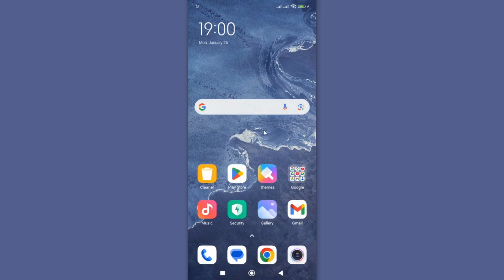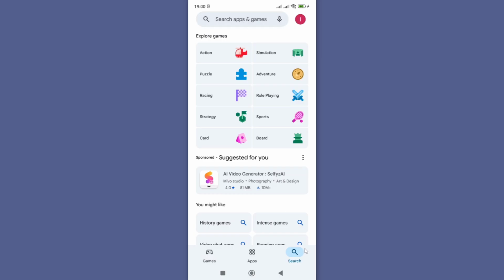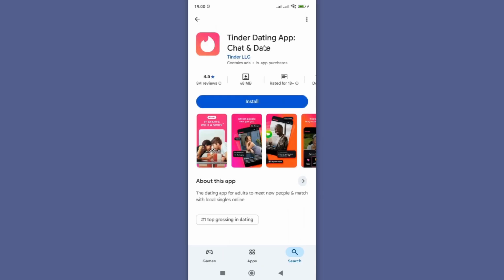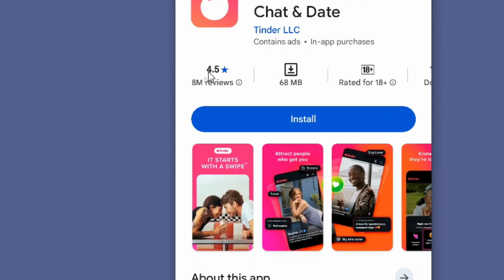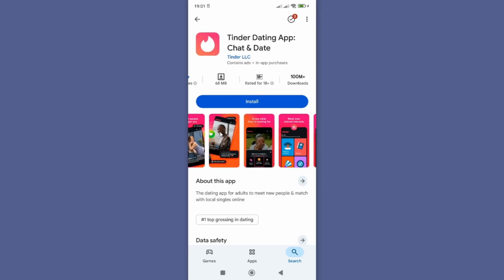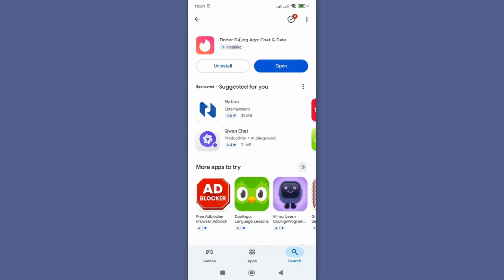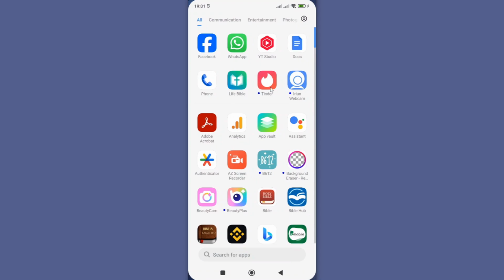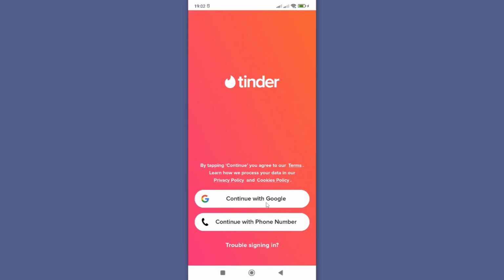How To Install The Right Tinder App On Android Smartphone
In this video, you’ll learn how to install the right Tinder app on your Android smartphone. This easy, step-by-step tutorial shows you how to find and download the official Tinder app from the Google Play Store so you can avoid fake or incorrect versions.

🔥📱 What you’ll learn:

How to identify the official Tinder app on the Google Play Store

How to install the correct Tinder app on your Android device

How to avoid fake or look-alike dating apps

Tips for proper setup and account sign-in

This guide is perfect if you’re installing Tinder for the first time or want to be sure you’re using the authentic app.